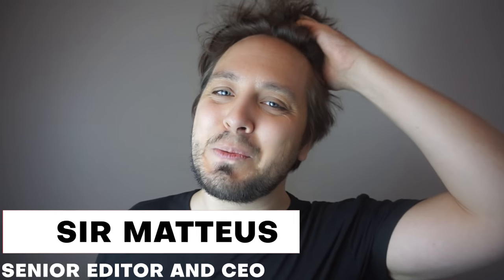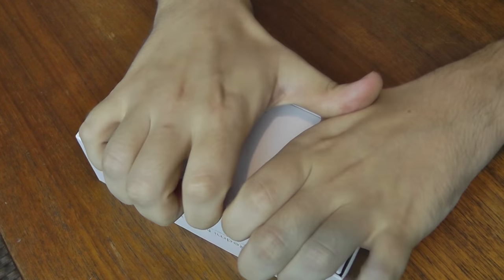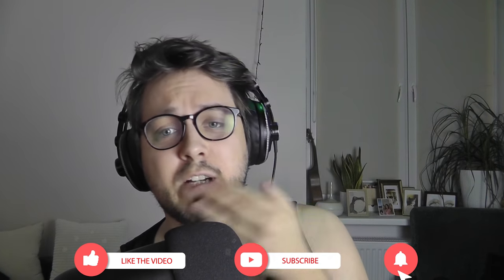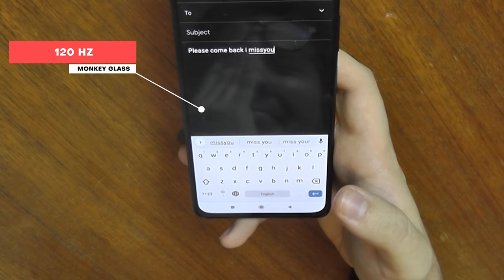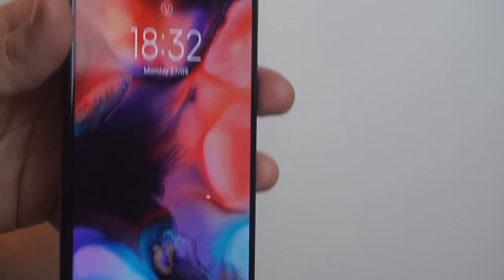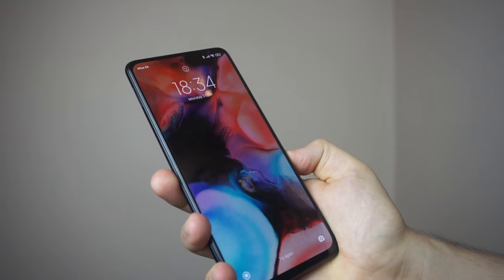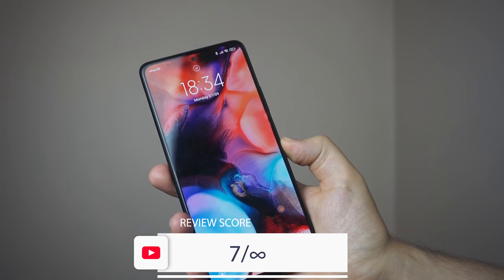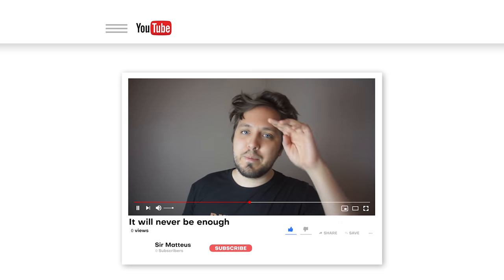Every Tech Reviewer on YouTube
This is the new phone review!

00:00  Intro
00:16 Tech Gang!
00:39 Unboxing
00:49 Review
01:27 Gaming
01:39 Camera
01:55 Closing Thoughts